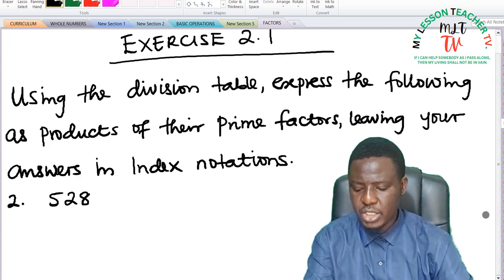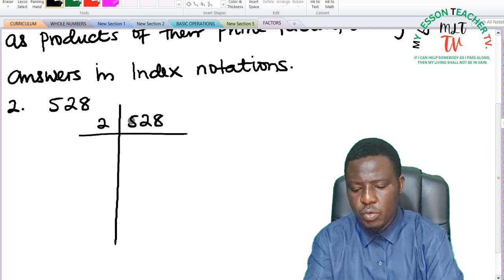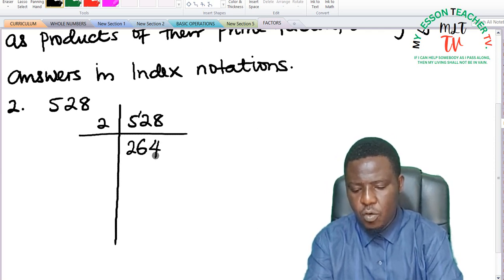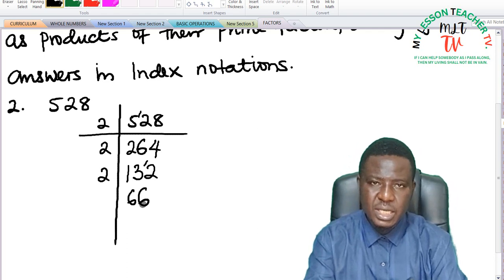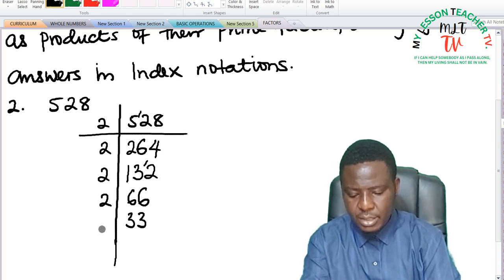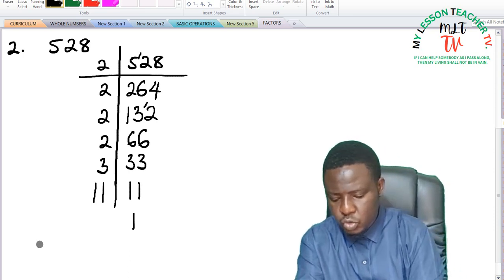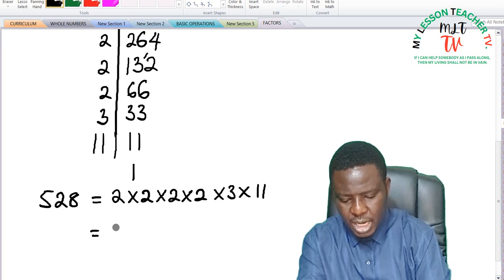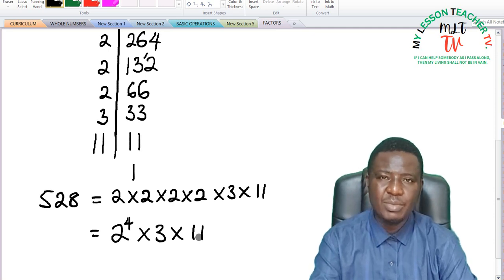Jss2_lec200f_ factors and prime factorization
in this lecture, learners should be able to;
- Explain the meaning of a prime factor,
- fine the prime factors of numbers not greater than 200, using decomposition method.
- Express numbers as a product of its prime factor.